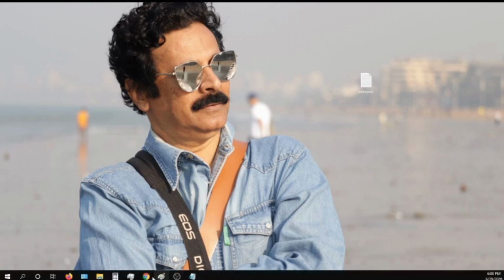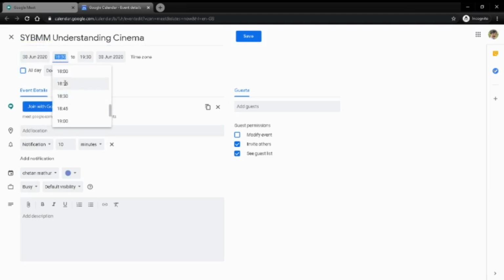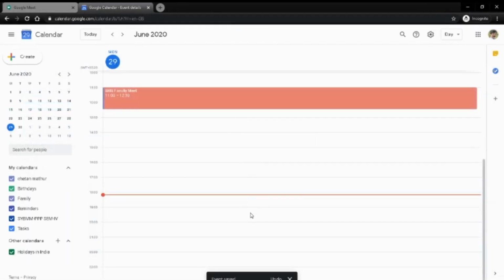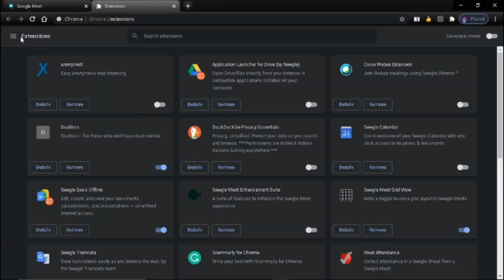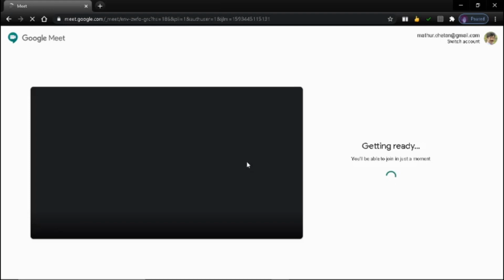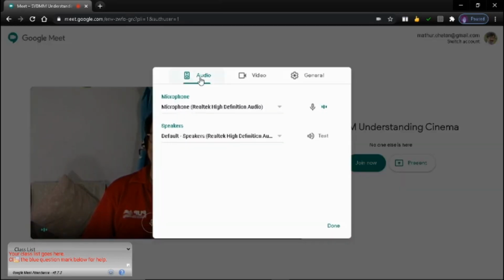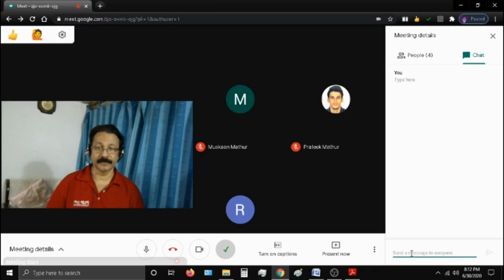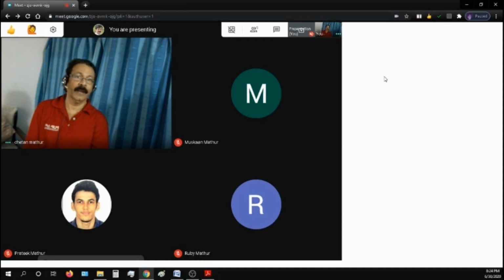Simple steps to conduct online lectures.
How to take Online lectures simply on google meet.

Schedule Meeting, Record Attendance, Share PPT & more.
Please post your doubts, queries, comments, suggestions in the comments section below.

Here is some additional information you can read to make your classes better:

What you should know about Google
Meet?
● It is a platform for conducting video conferences
● It can have ONLY 100 participants in the free version
● You can share your screen by using PRESENT NOW
● The (HOST) can only MUTE a participant
● It can also convert what a speaker says in real-time into
CAPTIONS

Tips while using google meet:
● Always present slowly, as the internet connection might be
slow at the participants' end (3-5 seconds at least)
● Ask all participants to keep their microphones & cameras off during
a presentation
● Never hesitate if something doesn’t go as planned, as it can
be visible on camera to other participants
● Use grid view layout to view everyone
● Use the PIN icon to pin the speaker, also ask the participants
to do the same